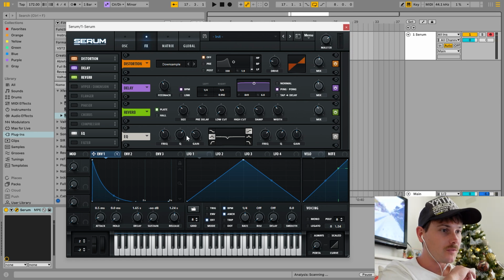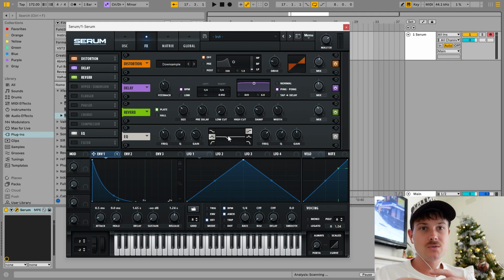let's make a digicore beat